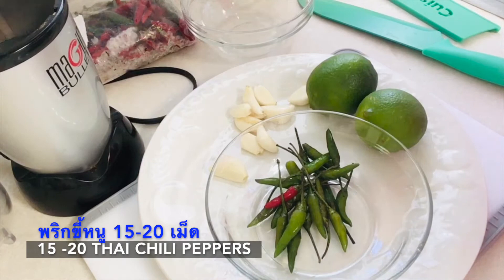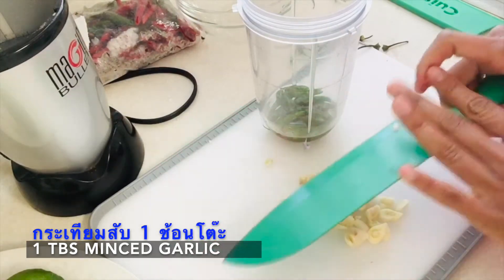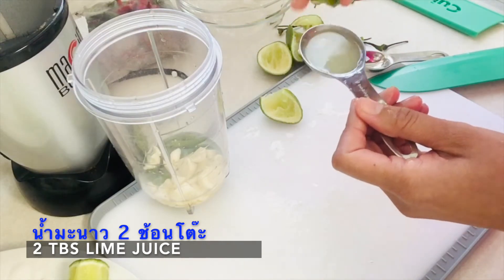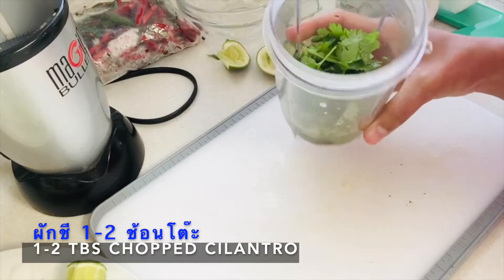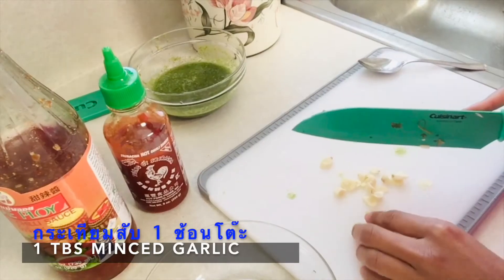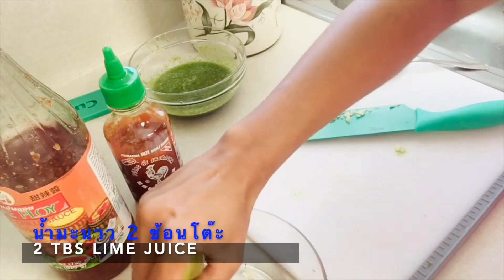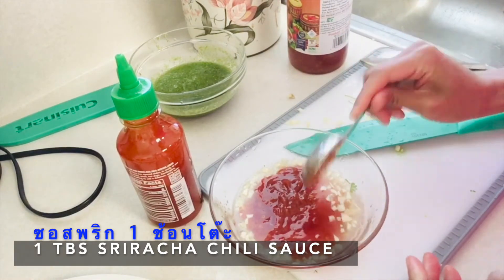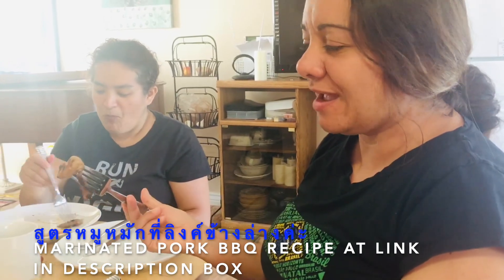Dipping sauces that takes only 1 minute: นำ้จิ้มซีฟู้ดและหมูกระทะ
Hibachi Dipping Sauces   น้ำจิ้ม หมูกระทะ และ ซีฟู้ด

Sweet – Sour Sauce    น้ำจิ้ม หมูกระทะ

2 TBS Thai sweet chili sauce  น้ำจิ้มไก่ 2 ช้อนโต๊ะ
1 TBS Sriracha sauce    ซอสพริก 1 ช้อนโต๊ะ
2-3 cloves minced garlic                    กระเทียมสับ 2-3 กลีบ
2 TBS lime juice            น้ำมะนาว 2 ช้อนโต๊ะ
Chopped cilantro            ผักชีโรยหน้า

Seafood Sauce            น้ำจิ้มซีฟู้ด

15-20 chili peppers    พริกขี้หนู 15 -20 เม็ด
2-3 cloves minced garlic   กระเทียมสับ 2-3 กลีบ
2 TBS lime juice            น้ำมะนาว 2 ช้อนโต๊ะ
2 TBS boiled water    น้ำต้มสุก 2 ช้อนโต๊ะ
2 TBS sugar             น้ำตาลทราย 2 ช้อนโต๊ะ
2 tsp salt              เกลือ 2 ช้อนชา
1 -2 TBS chopped cilantro   ผักชีสับ 1-2 ช้อนโต๊ะ

Marinated Pork Recipe   สูตรหมูหมัก/ปิ้ง